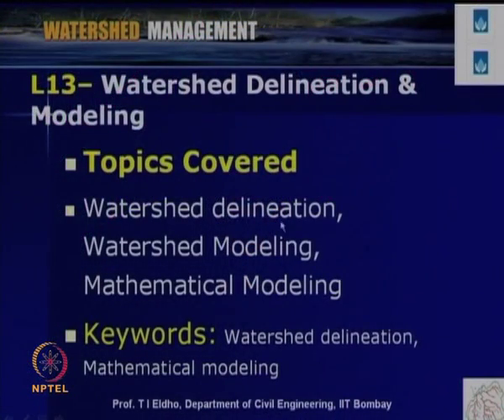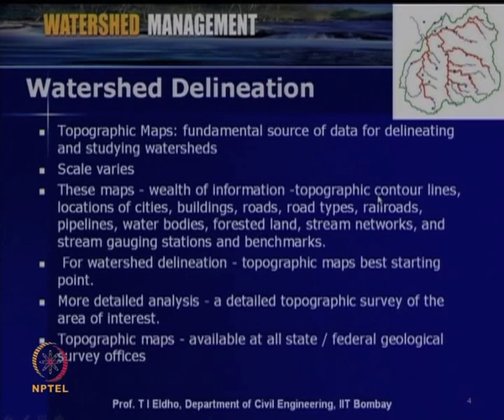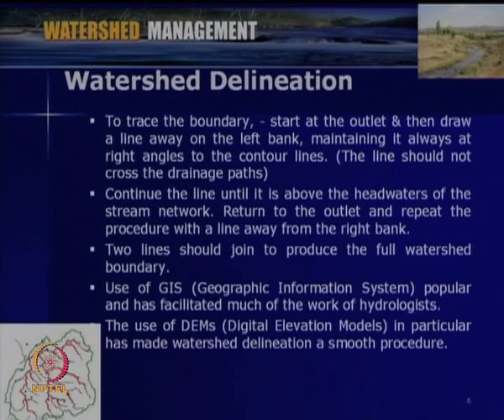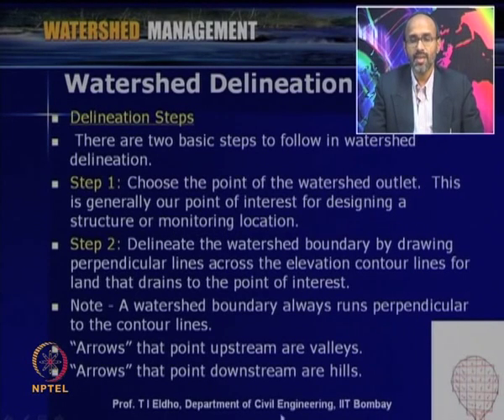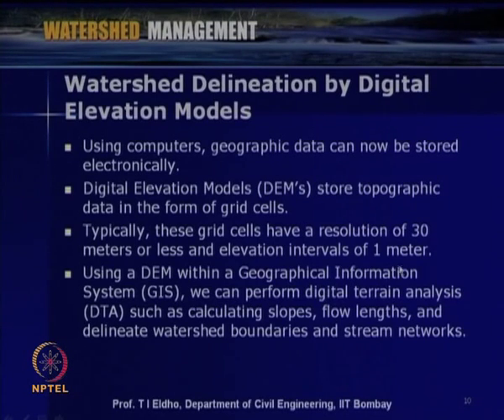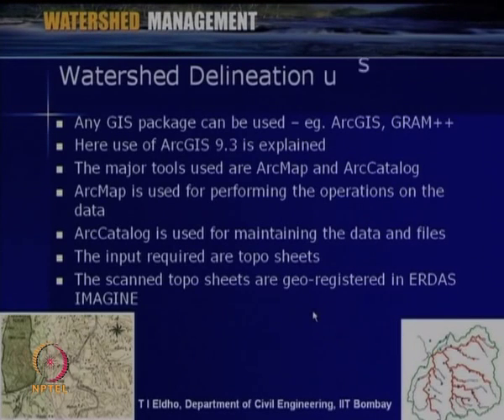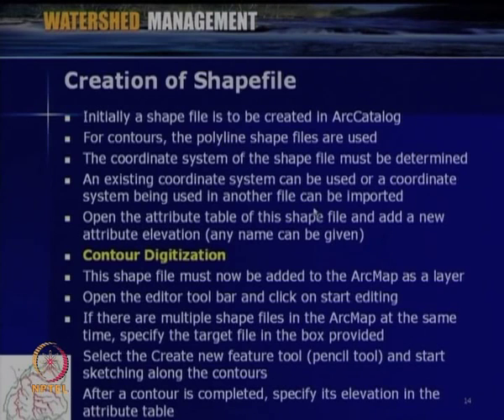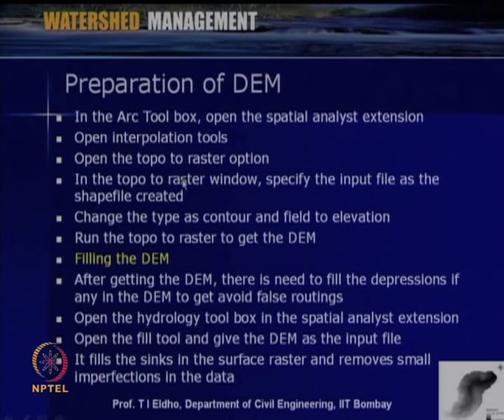Watershed Delineation & Modeling